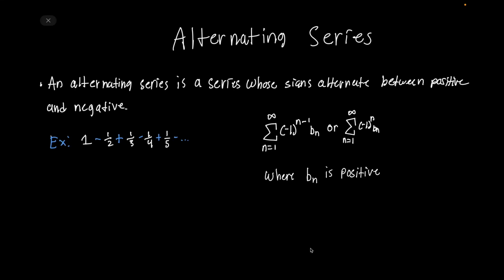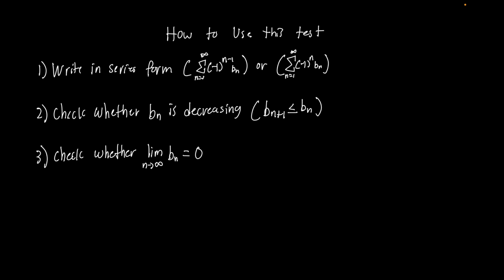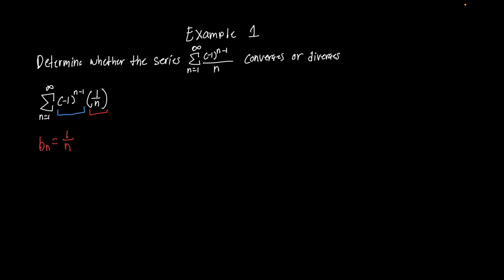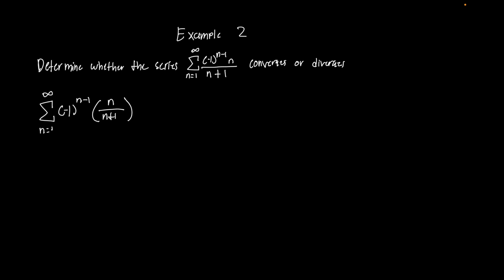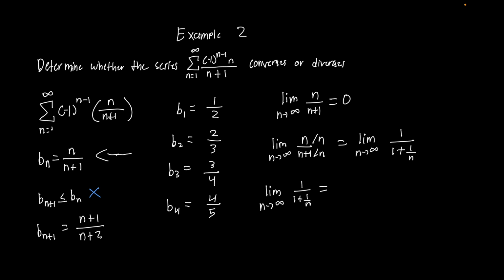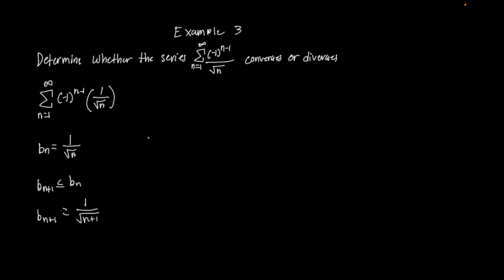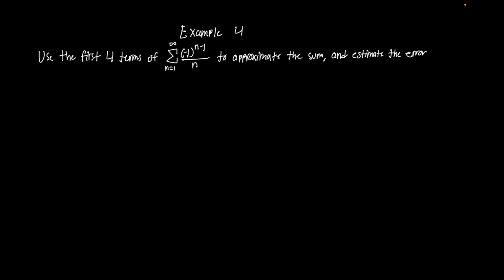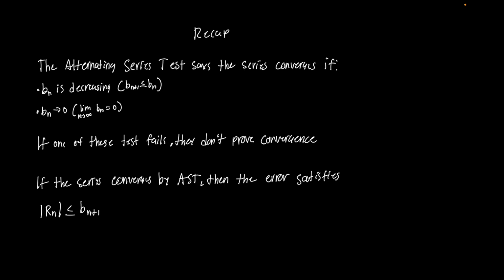Alternating Series Test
This is a reupload due to audio issues.
In this video we will be covering section 11.5 The Alternating Series Test
Textbook: (Calculus: Early Transcendentals, 8th Edition)
Sorry if the audio quality recorded some background noises, if yall know any software thats free and removes them please let me know!